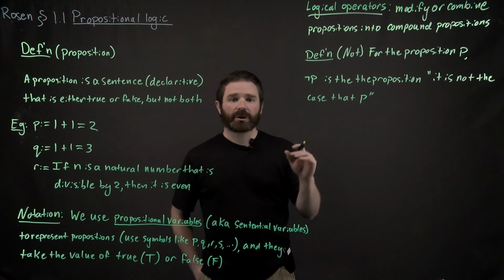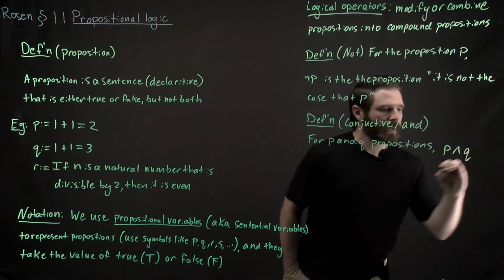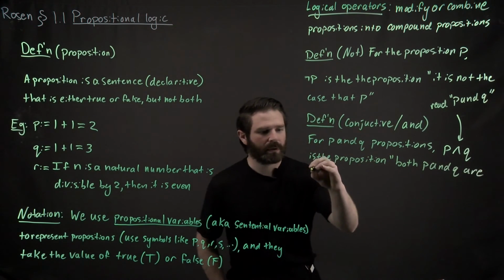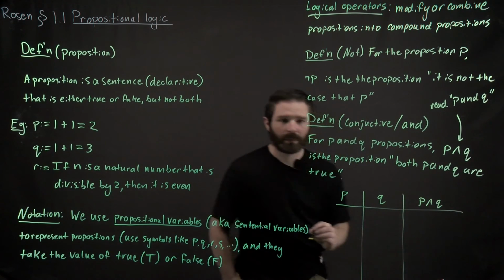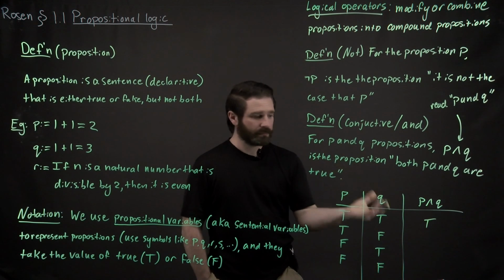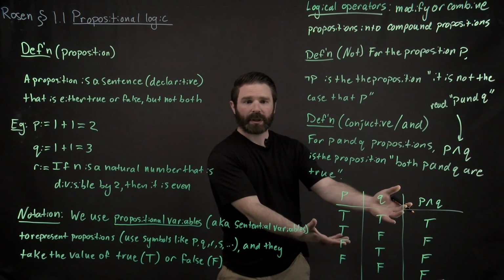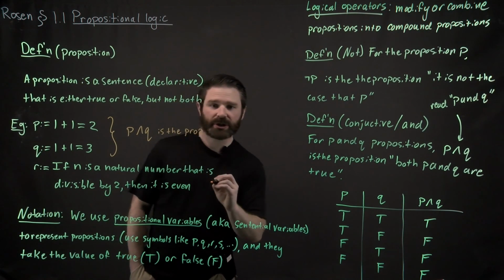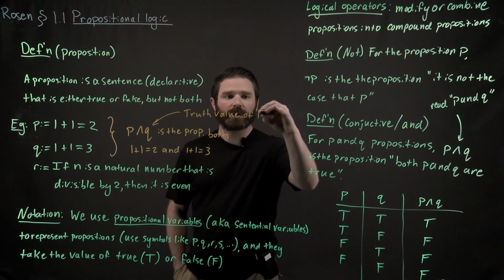logical operators, and